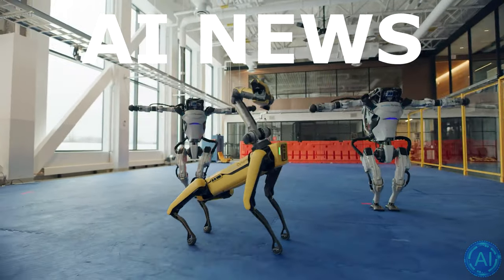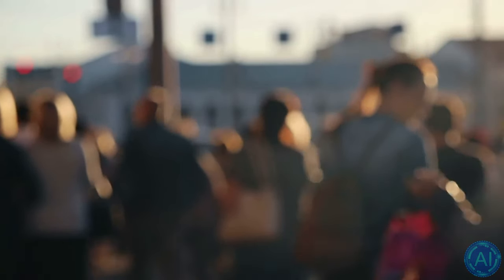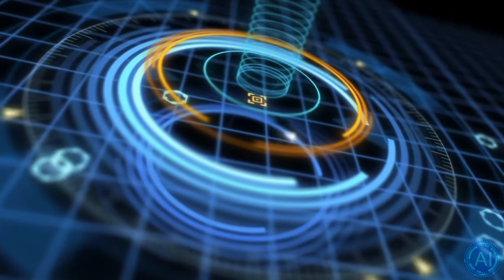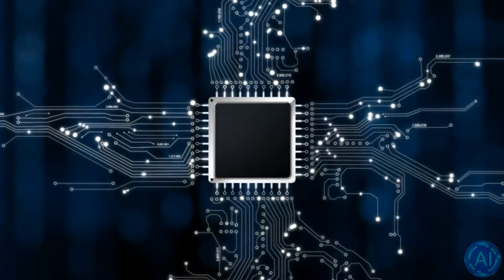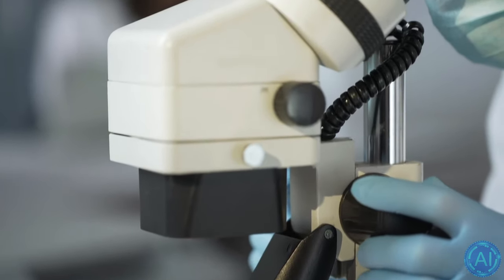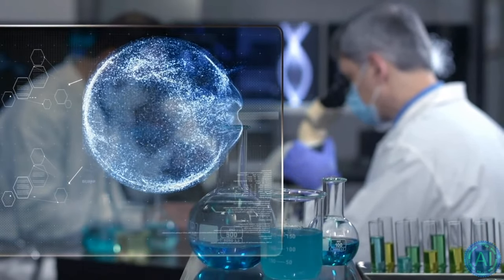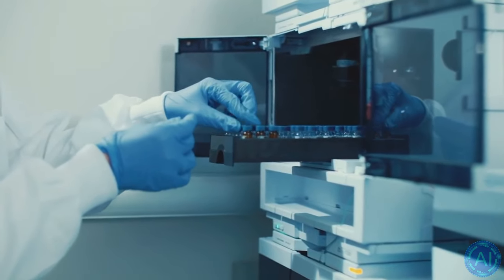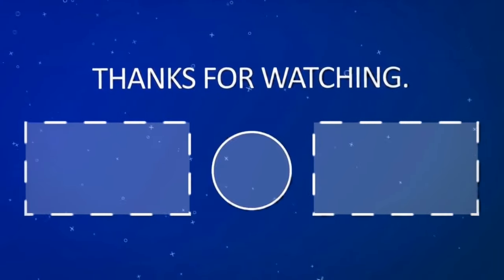Reading Memories from the Human Brain - SECRET Brain Project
For the first time ever, Scientists working for the United States Government and Google have managed to read and understand a portion of a brain in real time. This is going to enable abilities such as reading minds and memories from humans in the future. The question is how long it will take until the government starts secret projects in that area for bad purposes.

The Human Brain Project is the biggest secret scientific research project, based on exascale supercomputers, that aims to build a collaborative ICT-based scientific research infrastructure to allow researchers across Europe and the United States Government to advance knowledge in the fields of neuroscience, computing, and brain-related medicine and in the end to create a device in the form of a brain computer interface that can record and read memories from a human brain.

TIMESTAMPS:
00:00 What has just been accomplished
01:30 How the Brain Map was created
03:32 The technology to enable reading the brain
05:22 What this will do for us
07:41 Last Words